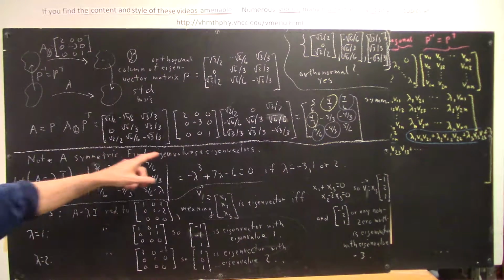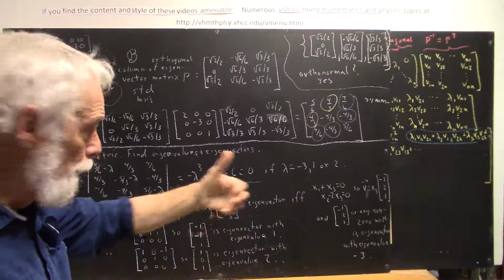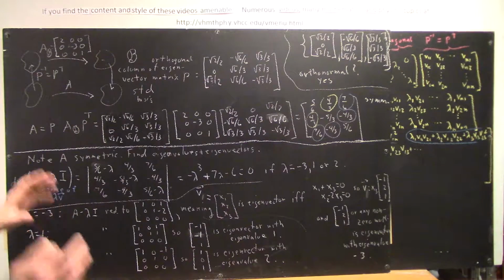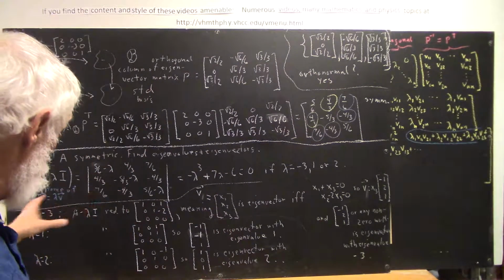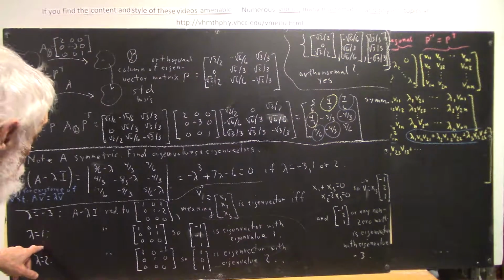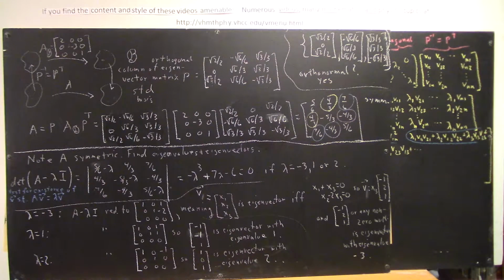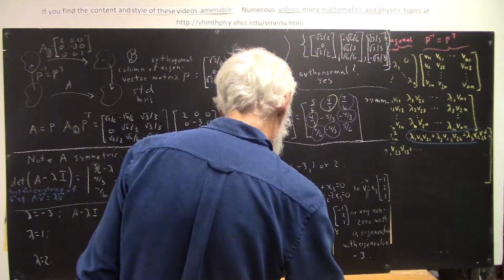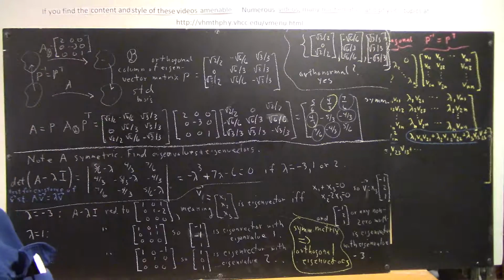daglin 7901 symmetric matrix leads to same eigenvalues and orthogonal eigenvectors